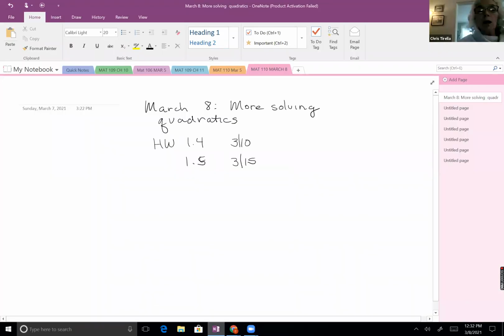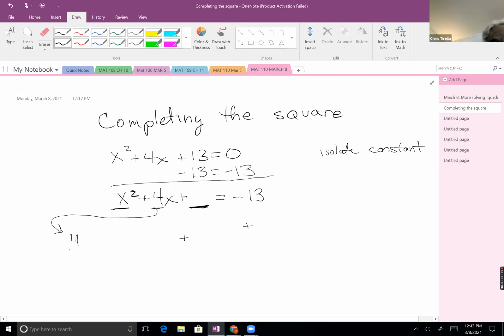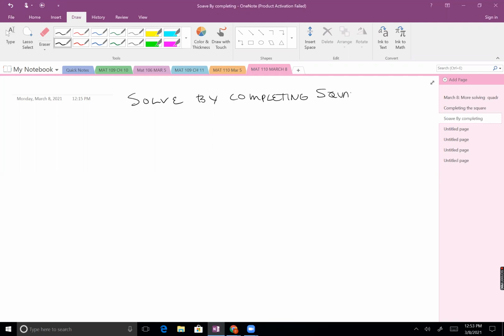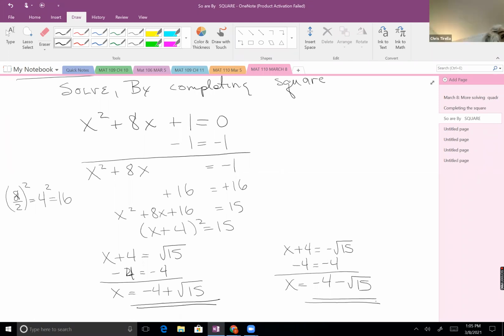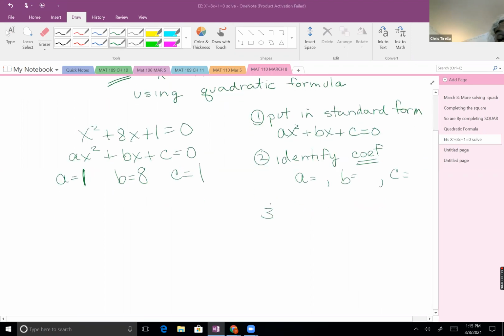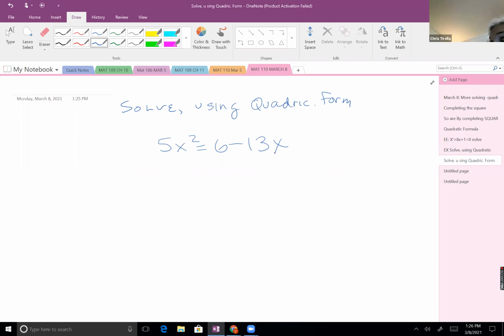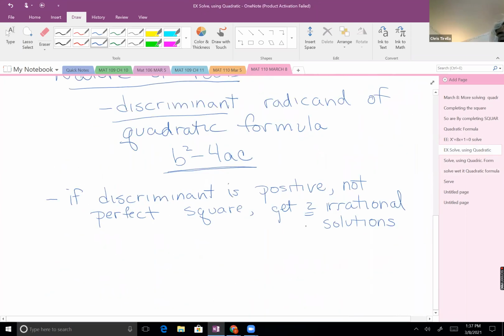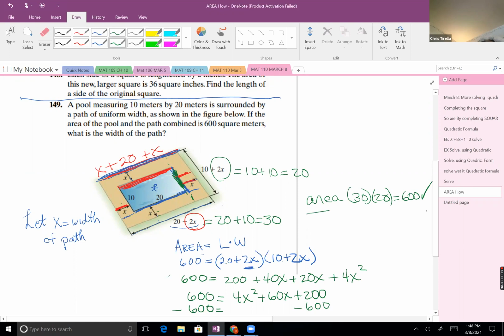MAT 110 MAR 8